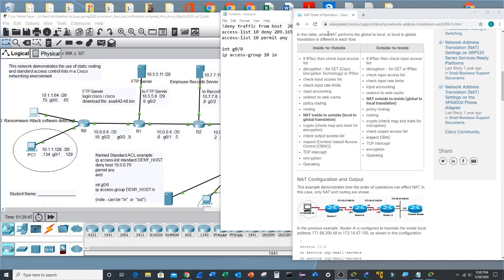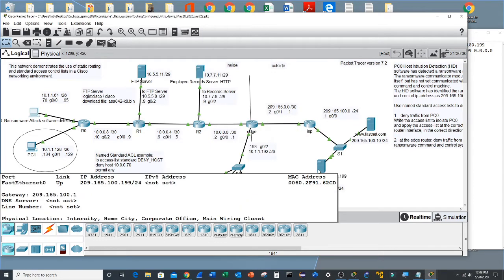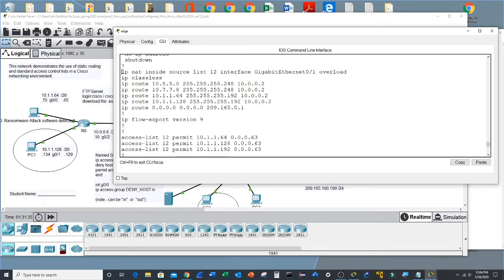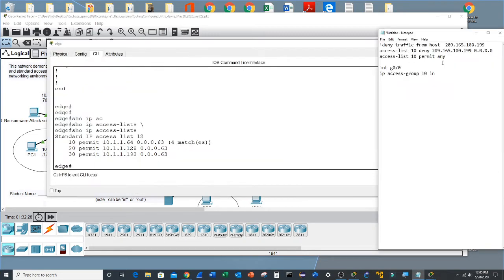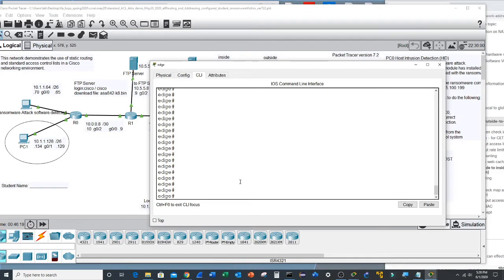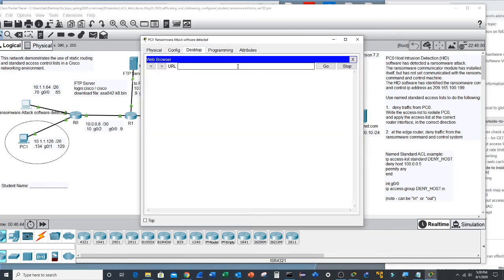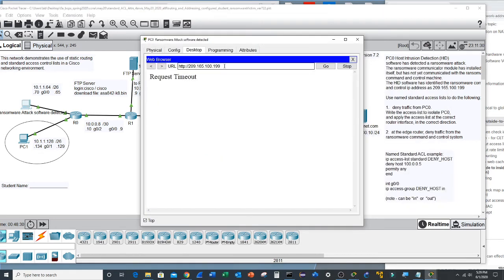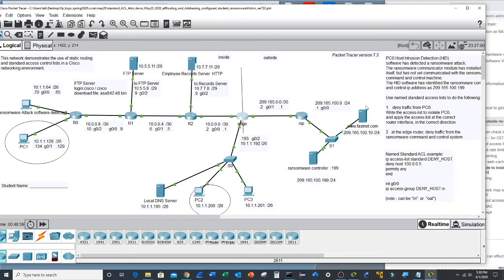acl nat orderOfOperations 4rtrNetwork June2020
This video demonstrates the order of operations processed at a router interface when NAT is configured on the  interface, and an access list is configured inbound on the interface.